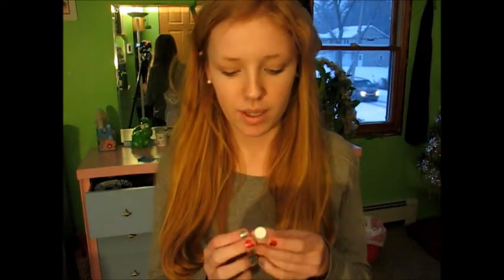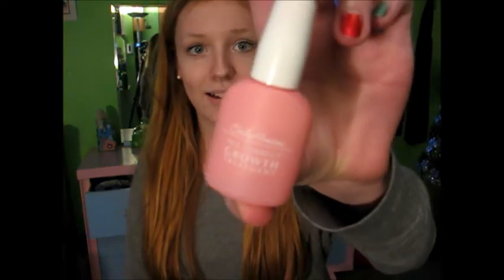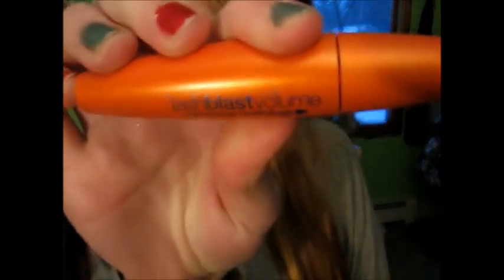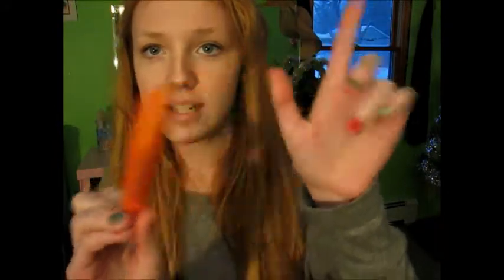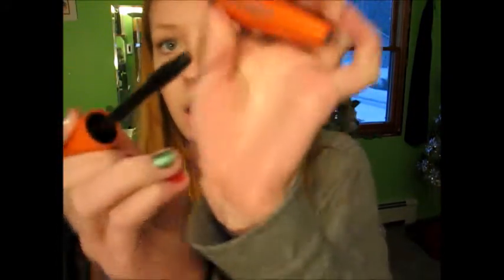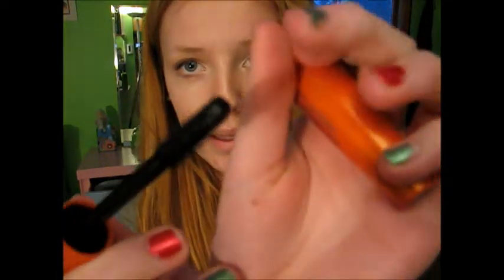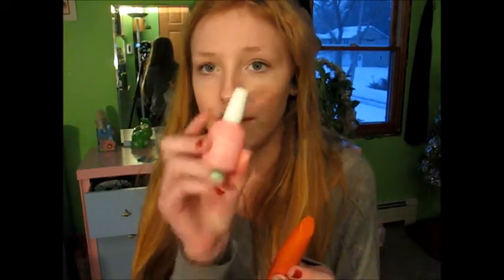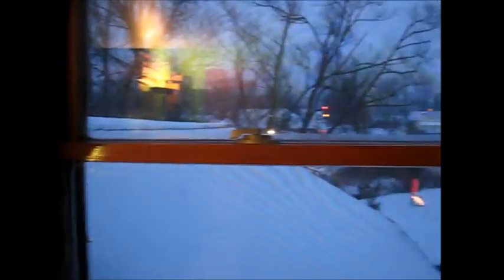Review: Sally Hansen & Covergirl Products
I love these products so much!! You should check them out.
Mascara:
Nail Growth:
Sorry I could find this nail products.